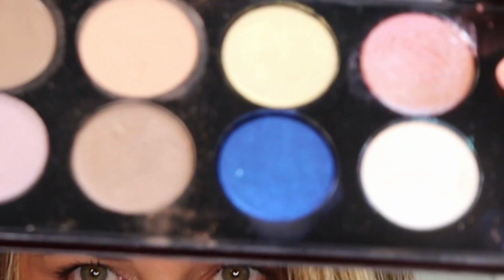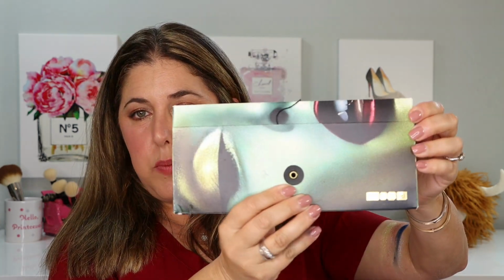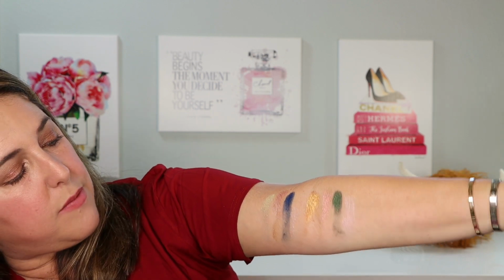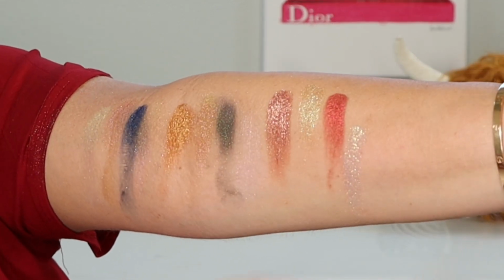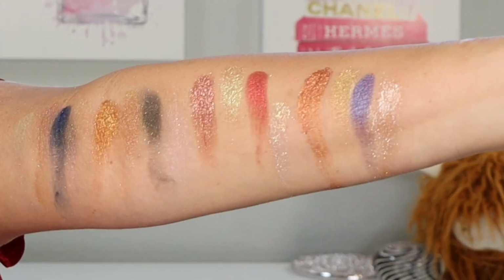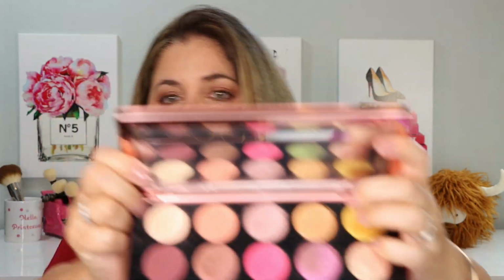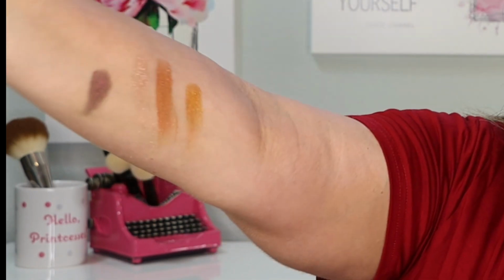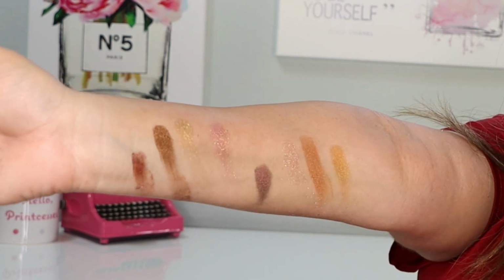Pat McGrath Special Shade Parade!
Hello PRINTcesses!

**Excited to look at all the Pat McGrath Labs special shades!**
SPECIAL THANKS TO THE LOVELY SARAH FOR SUGGESTING THIS VIDEO!

👍 Send Me Items:
4712 E. 2nd Street # 546

👇Products Mentioned👇

Pat McGrath Mothership one through eight

Pat McGrath Blitz Astral Quads

Venus in Fleurs Luxe Quad in Voyeuristic Vixen

👇Other Products Worn in this Video👇

Bobbi Brown Brow Pencil

Tarte Hydroflex Serum Foundation in 25N

Nars Radiant Creamy Liquid Color Correct in shades Light and Medium

Giorgio Armani Power Fabric Concealer in Shade 5

Wayne Goss The Waterproof Mascara

Pat McGrath Permagel Eyeliner in Shade

Pat McGrath Skin Fetish Divine Glow Highlighter

Pat McGrath Skin Fetish Divine Blush in Lovestruck
On Sephora

Victoria Beckham Bronzing Brick in shade medium

Pat McGrath Divinyl Lip Shine in Temptress

👍 Always On My Face Plus Tools and Brushes 👍

My foundation matches for your reference:
Normal to dry skin
Surratt 6